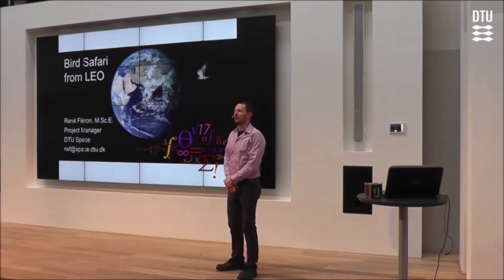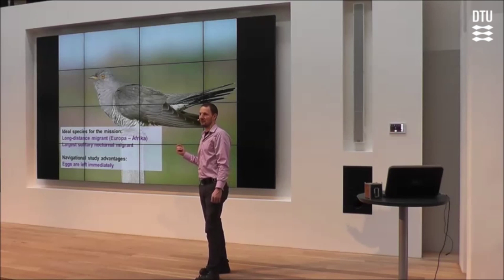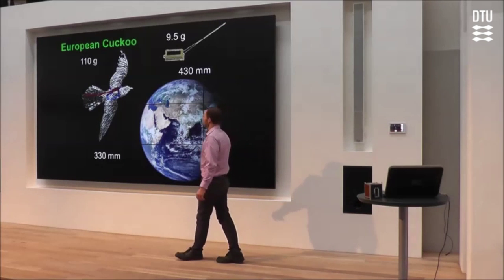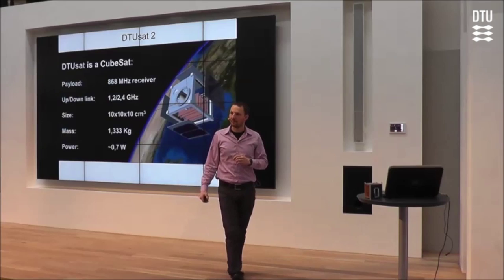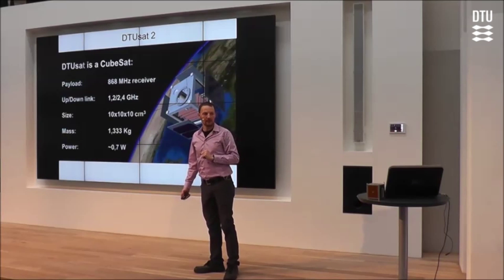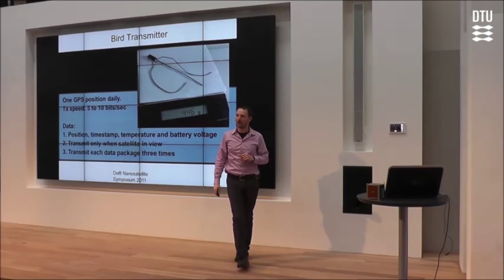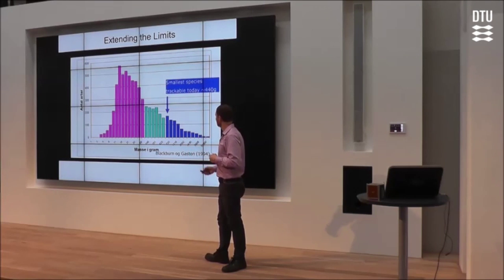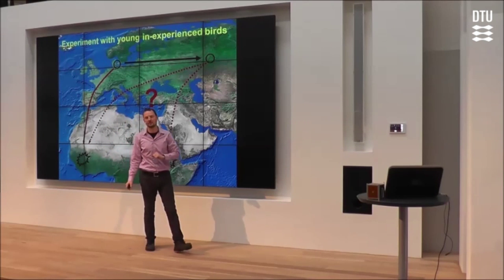Library lunch talk: "Bird Safari from LEO"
Af projektmanager og MSc.E. René Fléron, DTU Space
22. februar 2013

Gøgens rute og navigation skal kortlægges med GPS system via lille satelit samt sender fæstnet på gøgen med flere teknologiske udfordringer for at det bliver en realitet at fuldføre missionen.